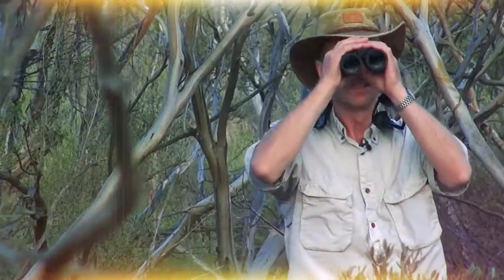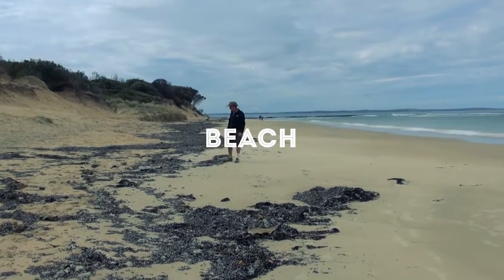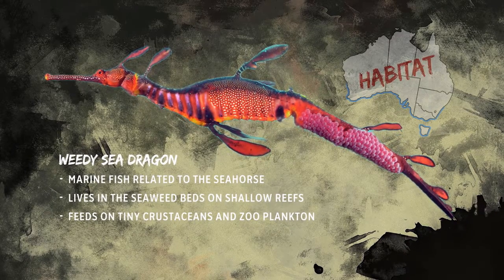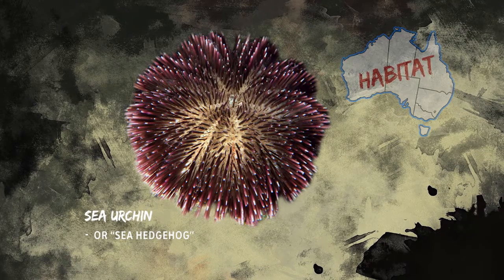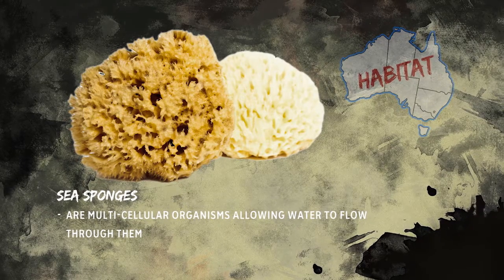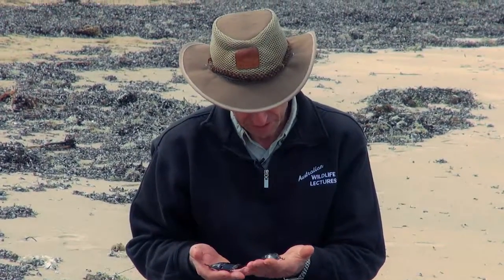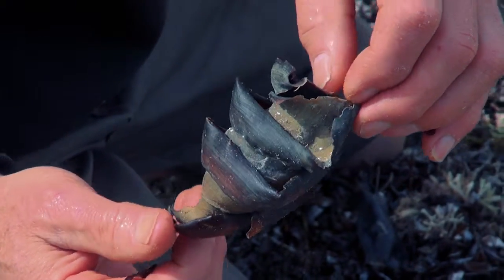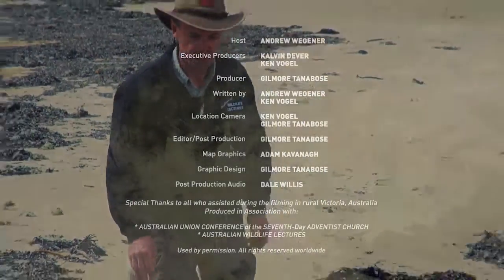Wildlife Wanderings - Rock pools Ep 9 - Beach Sea Dragon, Sea Urchin, Sea Sponge, and more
In this episode at the rock pools, wildlife expert Andrew Wegener takes a closer look at  the Sea Dragon, Sea Urchin, Sea Sponge, Cat Shark, Port Jackson Shark & Skate